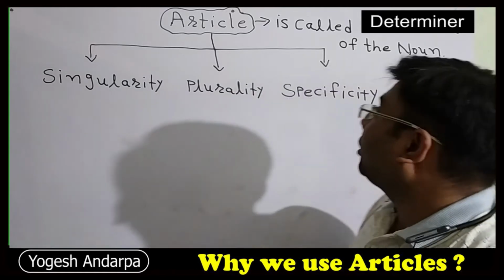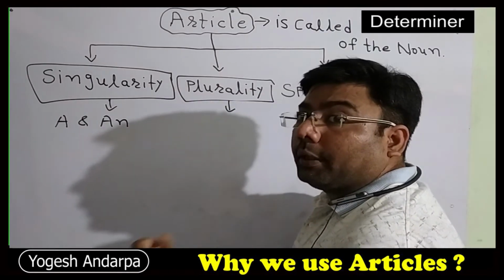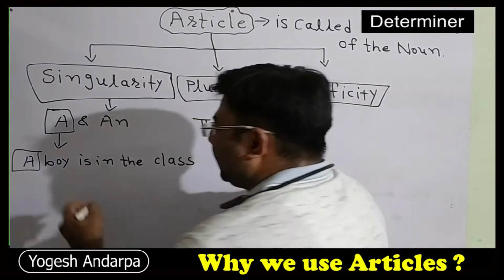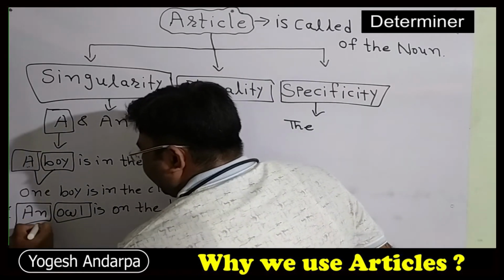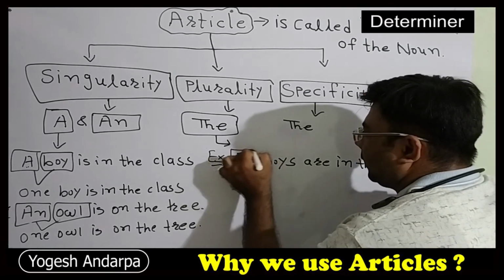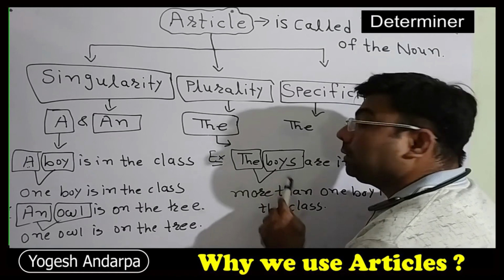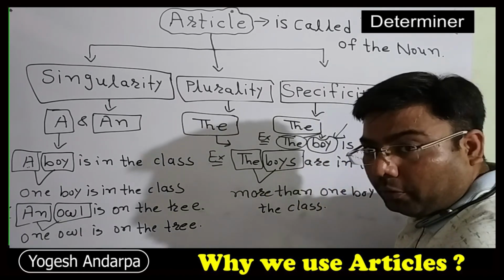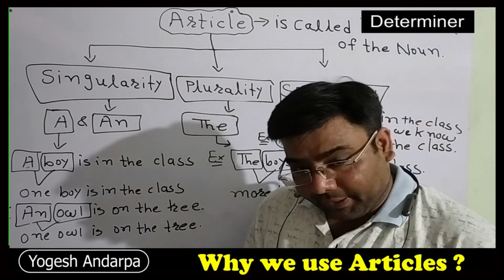Why we use Article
This video describes the three different usages of Article A,An,The. There are three different functions of the Articles. Articles are called the Determiner of the Noun because they determines the Singularity of the Noun or the Plurality of the Noun or the Specificity of the Noun.
To shows the Singularity of the Noun we use article A and An. On the other hand, to show the Plurality or Specificity of the Noun we use article The.The examples of articles are also provided to have better understanding of the topic Article.